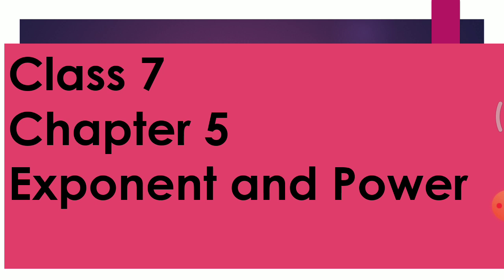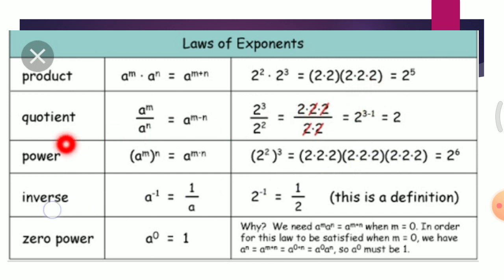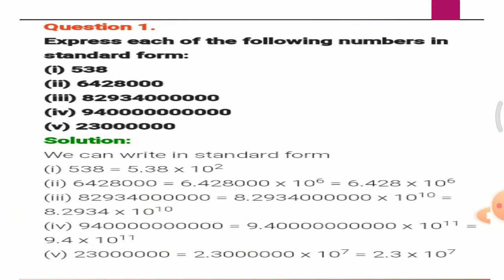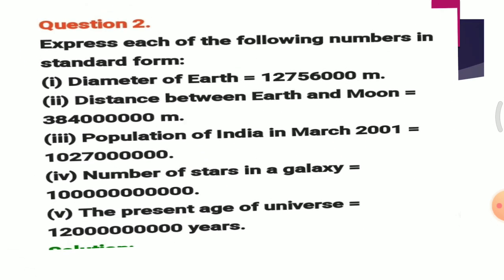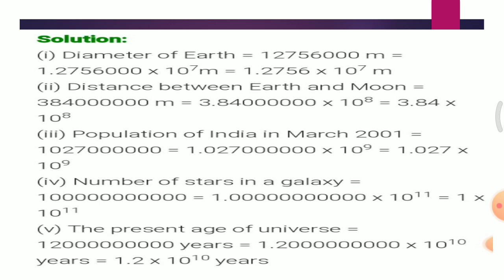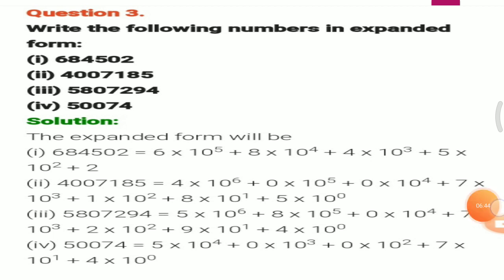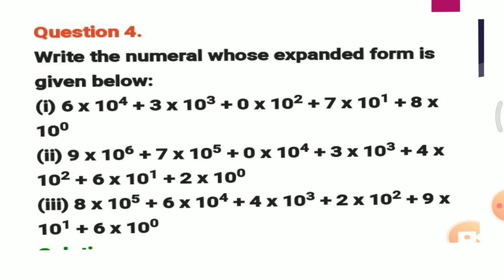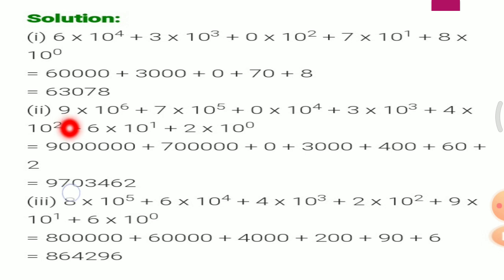Class 7 ex 5B